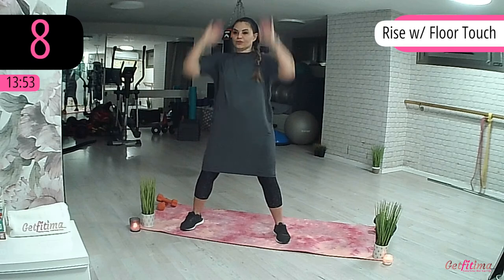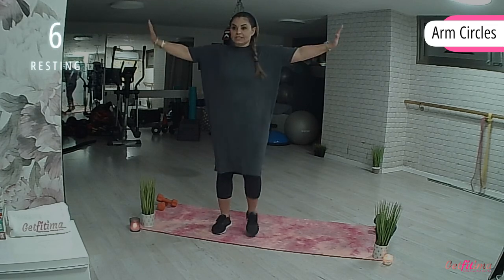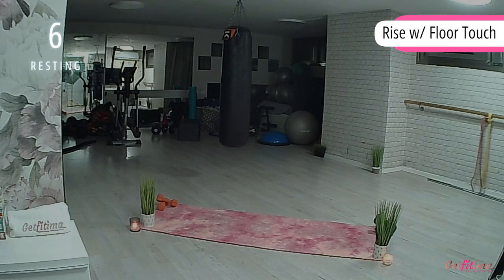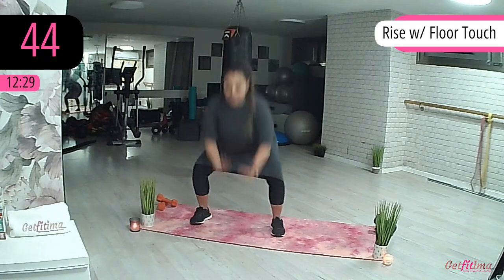TOTAL BEGINNER FULL BODY Workout 20 mins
HEY, I'M COACH ILANIT & WELCOME
Achieve your fitness goals with movement made for feeling good, transform your relationship with food & enjoy nutritionist-approved no-fuss recipes, minset coaching, a super supportive community of like-minded ladies with similar goals of wanting to build healthy habits that last a lifetime.

Get the Game-Plan, Get to Action & Make it a reality with Coach Ilanit
My mission & purpose is to teach women to love themselves by moving & fueling in LOVE.
Getfitima.com -Join the community of Ladies who will learn the Simple Strategies to getting the Mindset Shift to Get fit and Stay fit.And if you landed on my little slice of the Internet, you’re probably a woman over 40 looking to get healthier while loving your body & your food. So Come in, and Let's get you ready to level up and make& your Habits work for you, and not the other way around!
Discover the method and lifestyle that will show you how to wake up with a plan, find the time, and Crush Your Day.
The Days of doubt and guesswork are over!